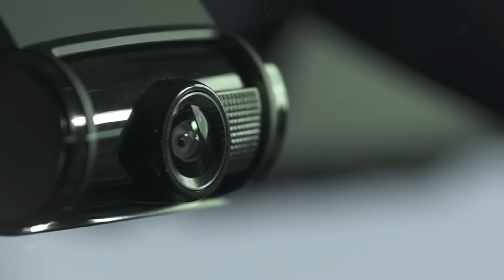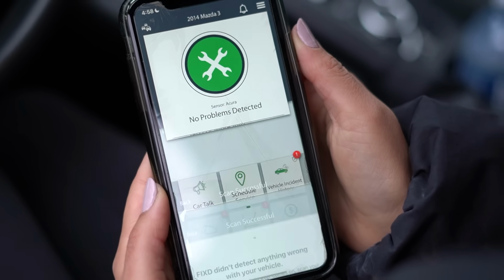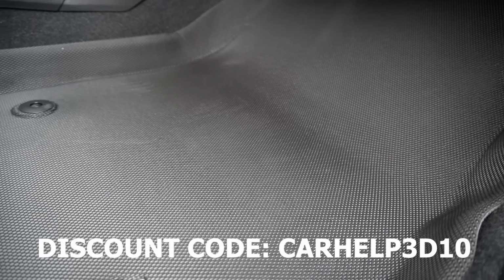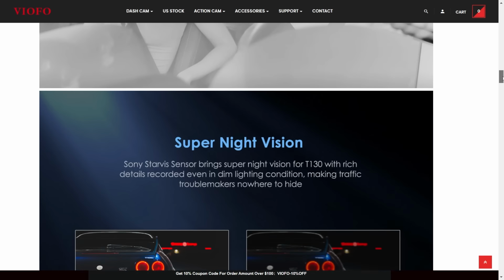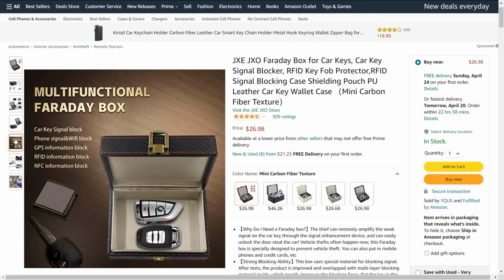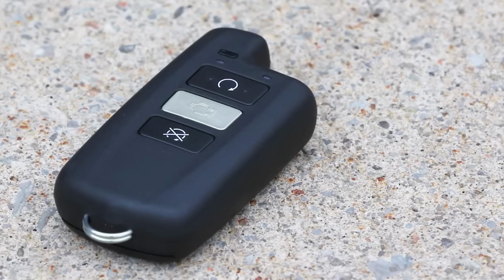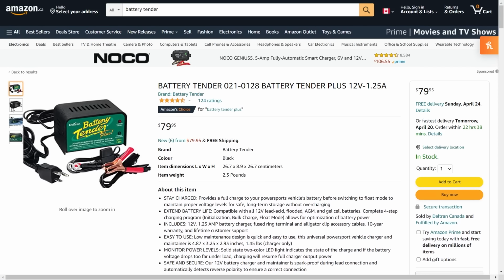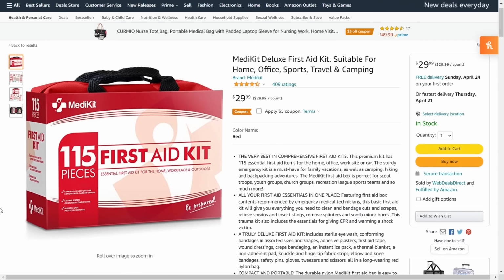Top 10 Best Car Accessories & Gadgets You Must Buy For 2022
Top 10 Must Have Car Accessories and Gadgets of 2022. These are the best new car accessories and car gadgets that every car owner should own. We review the top 10 dash cams, remote starters, scan tools, floor liners, phone mounts, and many other must have car accessories.

Canadian Customers

Viofo T130 3CH Dash Cam:

Phone Mount:

Key Fob Protector Box:

Battery Tender:

Window Breaker:

First Aid Kit:

ABOUT ME